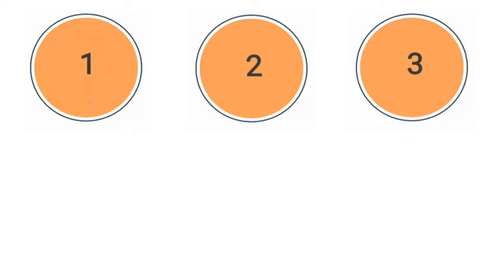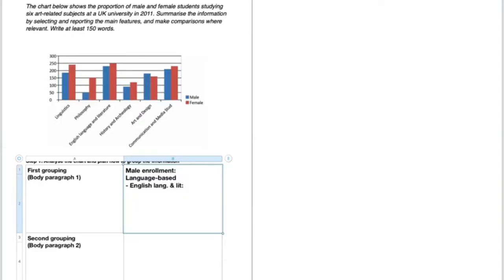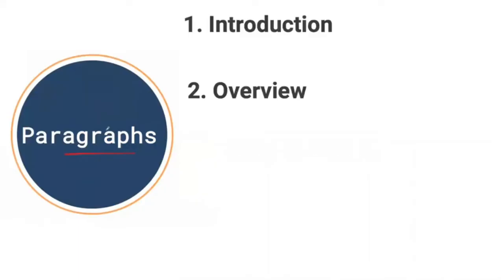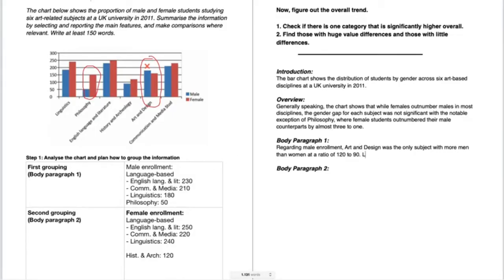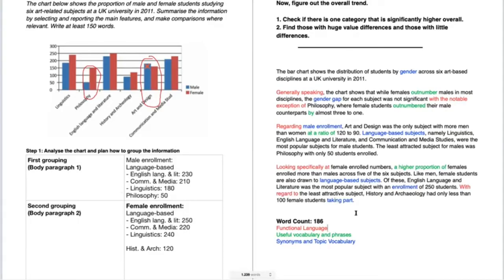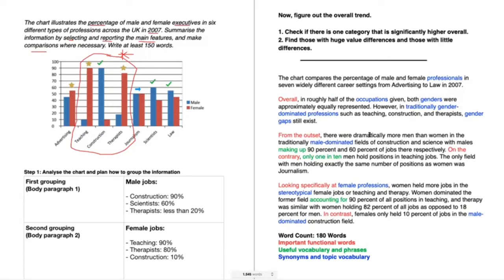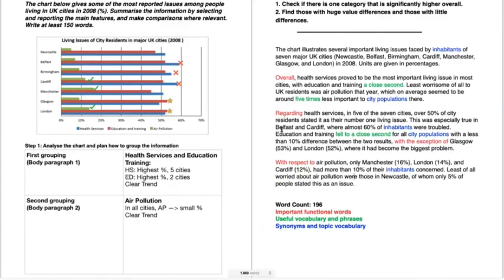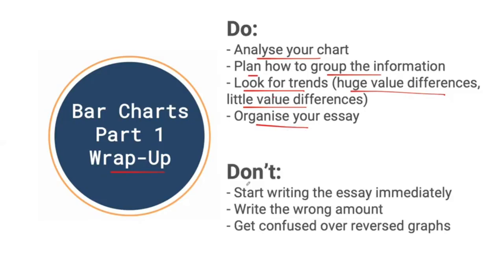IELTS Academic Writing Task 1- Bar Chart | How to get 8 band | PBXGILL